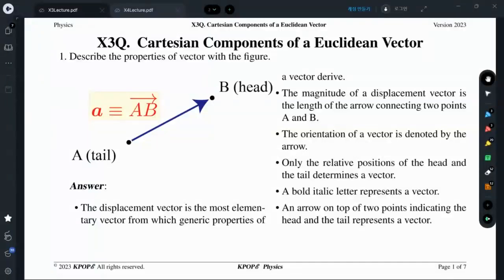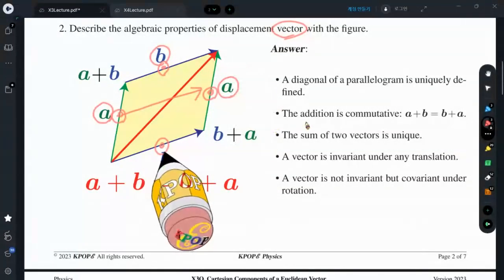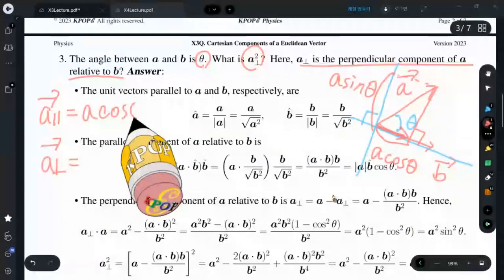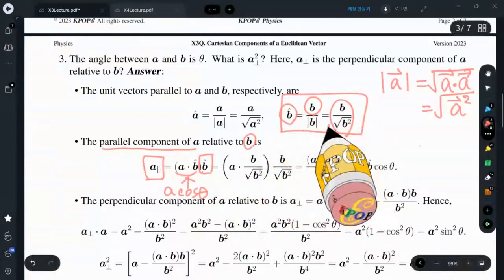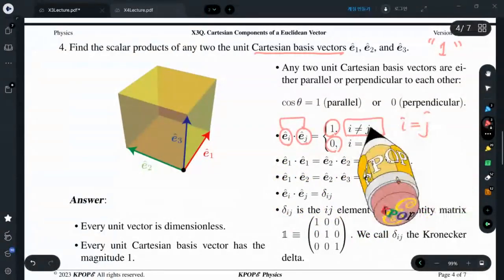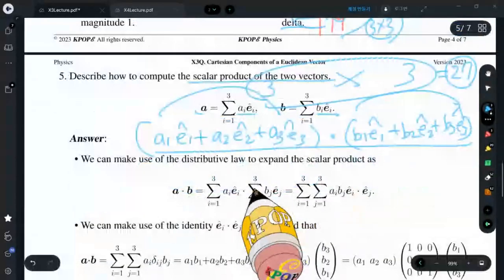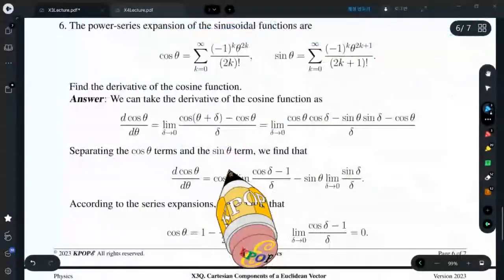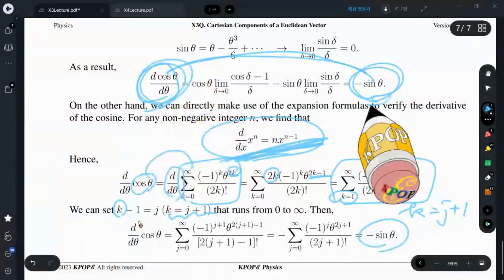X3QE Cartesian Components of a Euclidean Vector